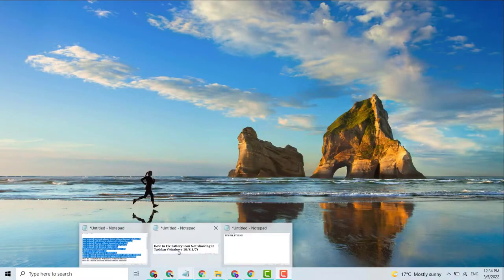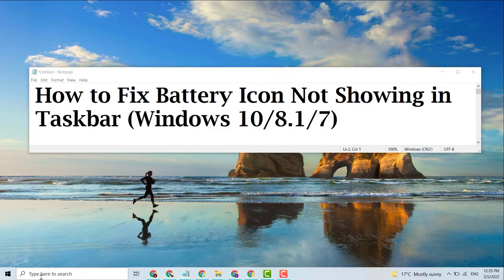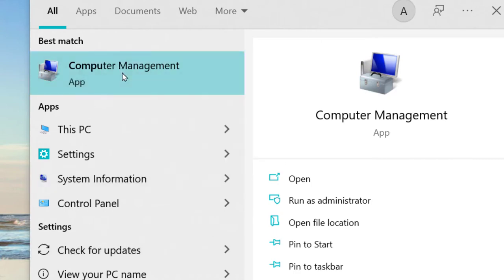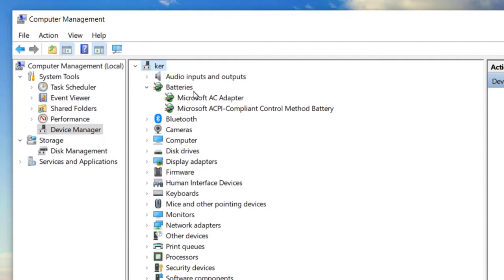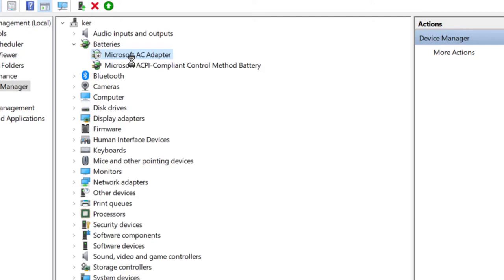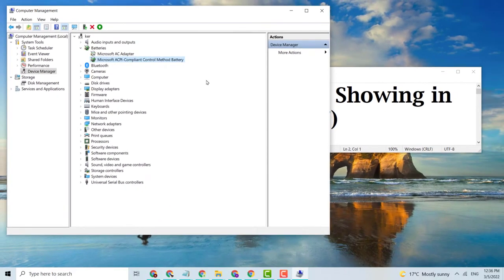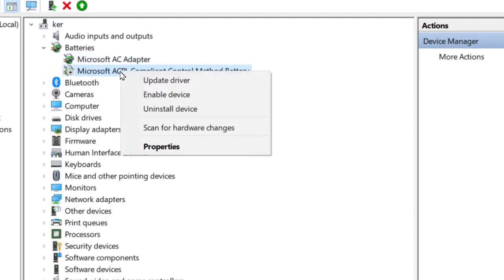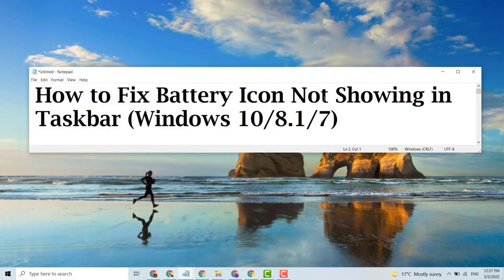How to Fix Battery Icon Not Showing in Taskbar Windows 11 /10 / 8. 1 / 7